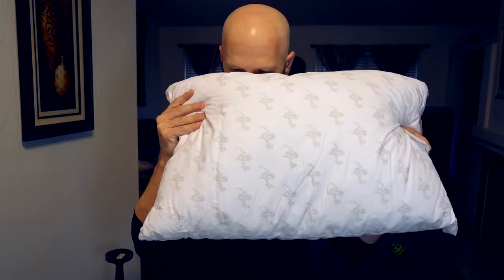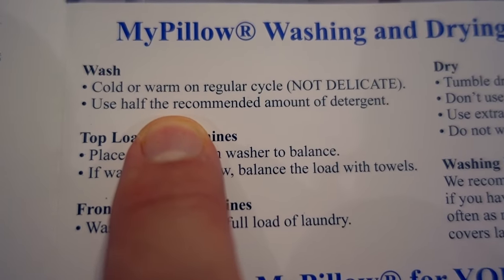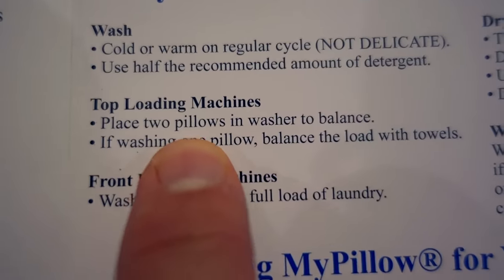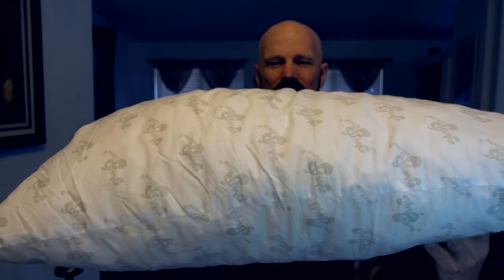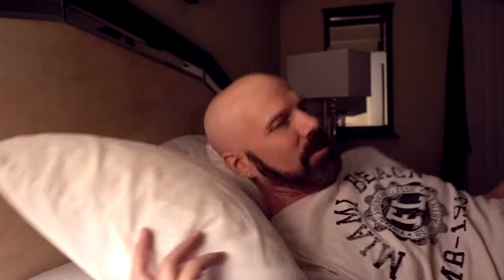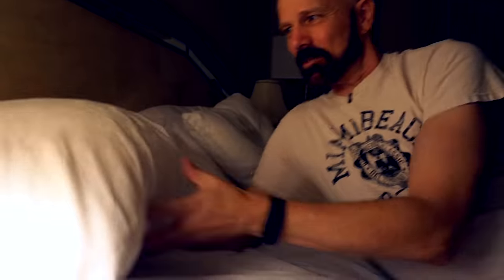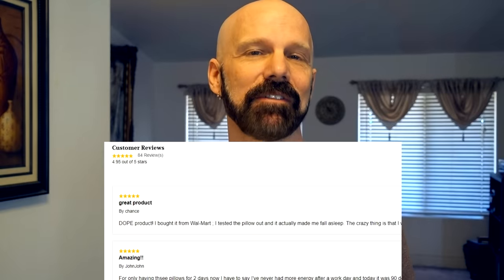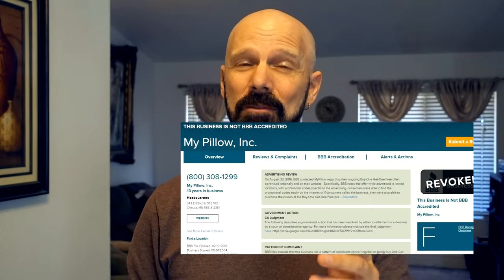MyPillow Review: The Most Comfortable Pillow Ever?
I finally decided to review MyPillow, advertised as "The Most Comfortable Pillow You'll Ever Own."

• A very popular competitor

"In This Rush (Instrumental Version)" by Johan Glossner

0:00 Intro & Unboxing
0:49 First Impressions
2:10 Consumer Reports
2:47 Washing and Drying
4:10 Thickness
5:58 Final Thoughts
6:53 Conclusion